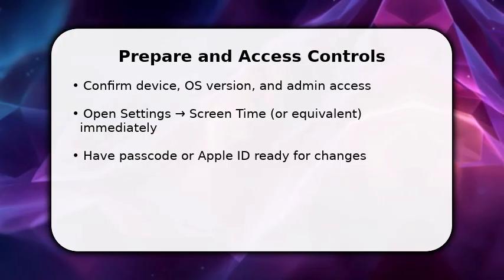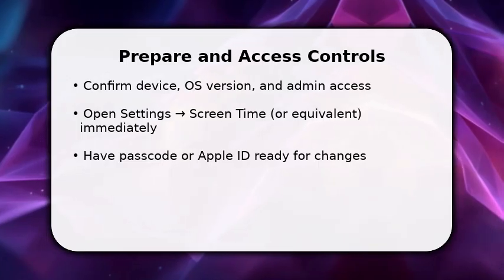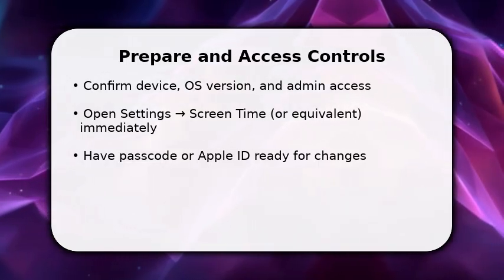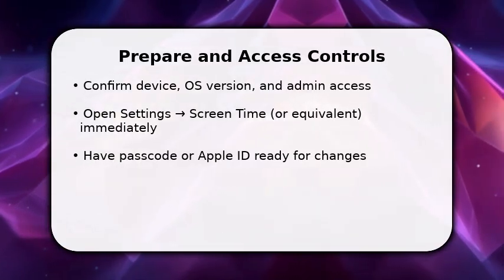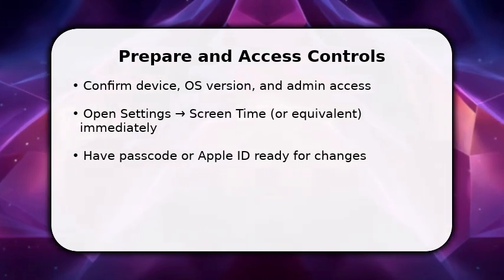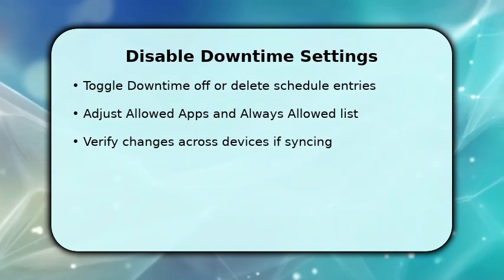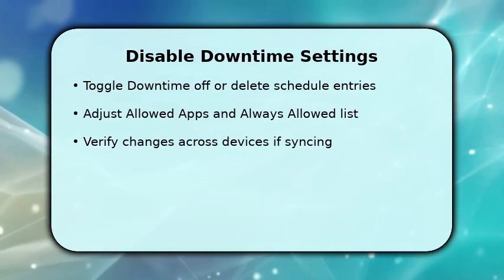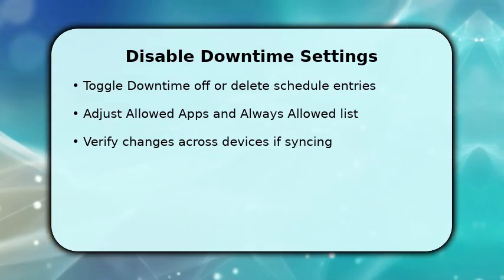How to Turn Downtime Off - Easy Guide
Discover effective strategies to make the most of your downtime. This easy guide provides practical tips and tricks for staying productive during breaks, ensuring you're always engaged in meaningful activities that contribute positively to personal growth or professional development.